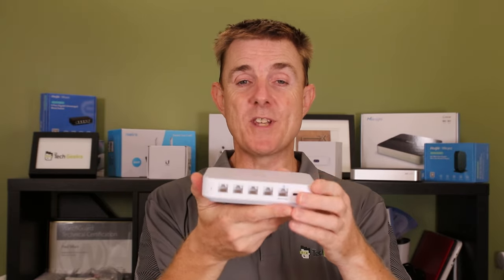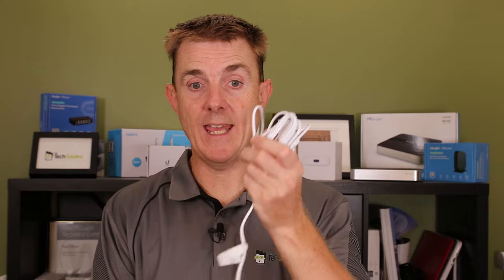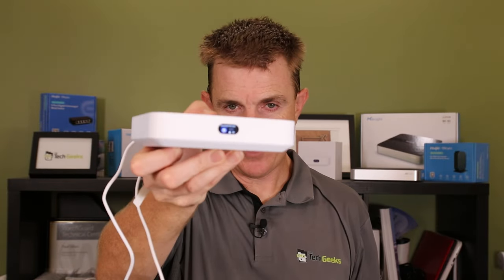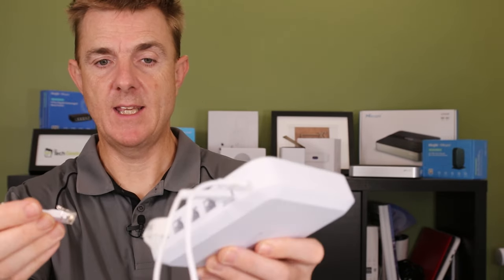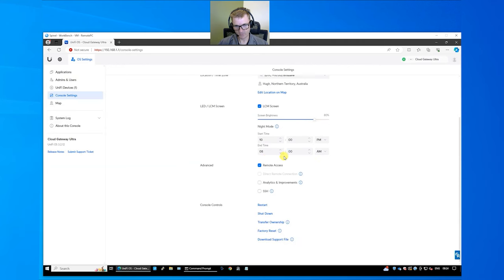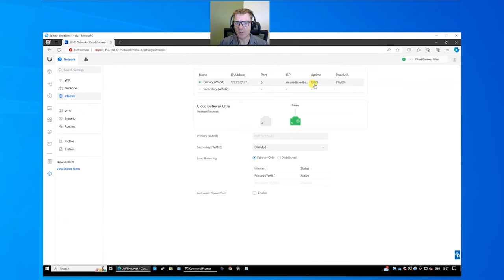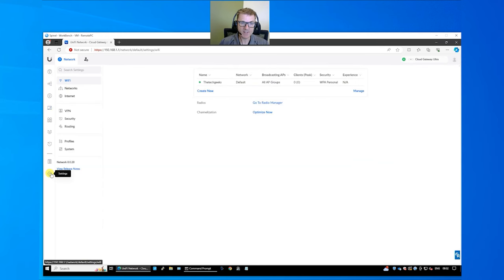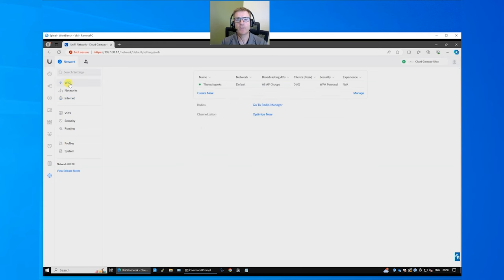What Do I Need To Run Ubiquiti UniFi Cloud Gateway Ultra?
This short video gives you a run through of the basic steps that are needed to set up a network with Ubiquiti UniFi Cloud Gateway Ultra.

The UniFi Cloud Gateway Ultra is a powerful and compact multi-WAN UniFi Cloud Gateway with a full suite of advanced routing and security features.

Chapters
00:00 Introduction
00:15 What is the Cloud Gateway Ultra?
02:27 Setting it up and Configuring it
07:25 Creating a Network and Adding an Access Point
12:55 Settings, Speed tests, Security, and Failover
33:32 Outro